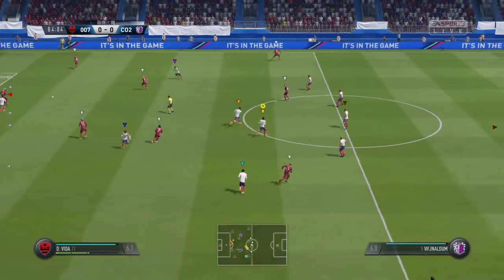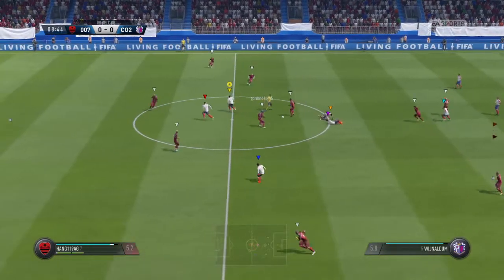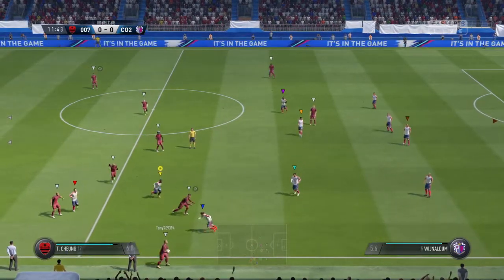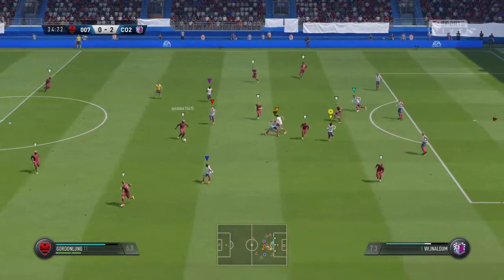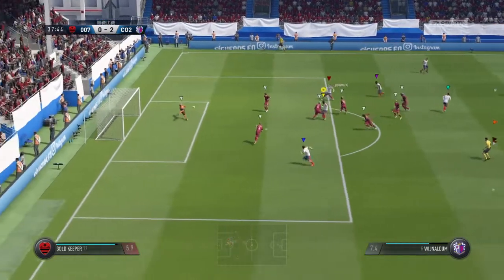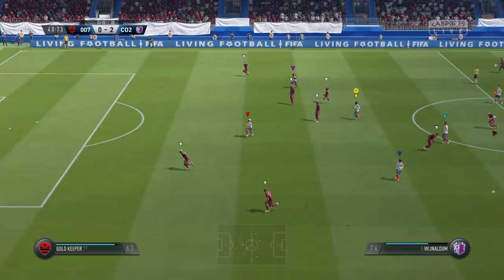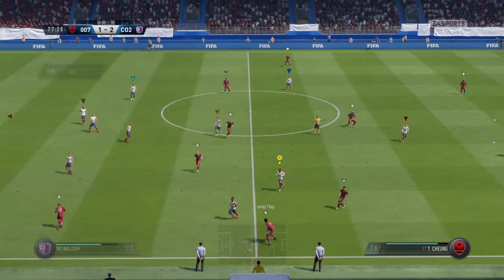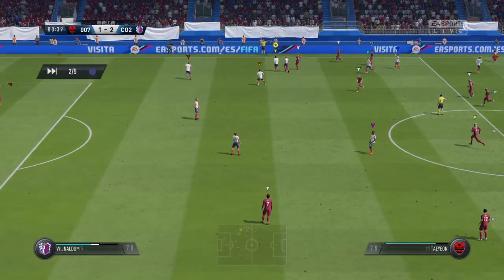FIFA 19_20181001 CO2 D3 對JB反敗2:3